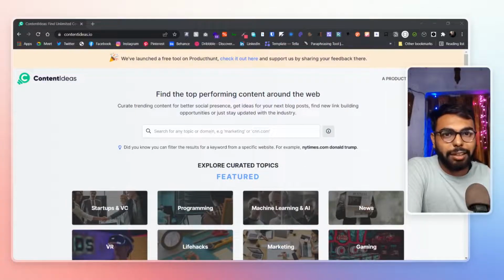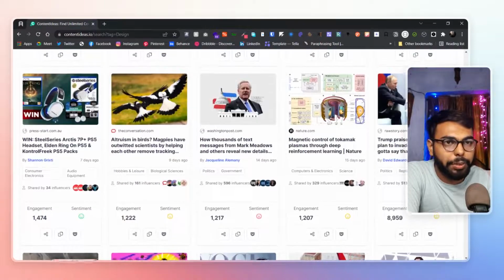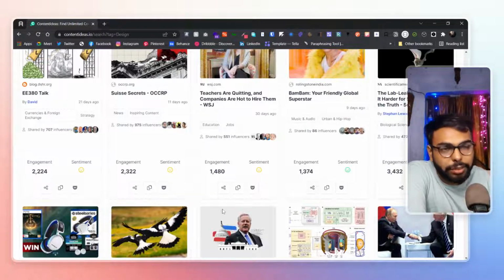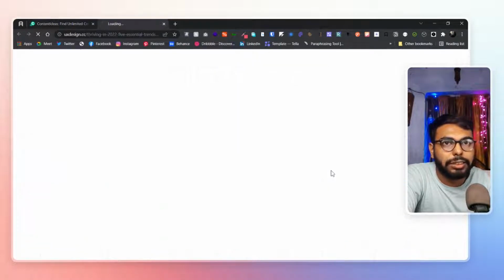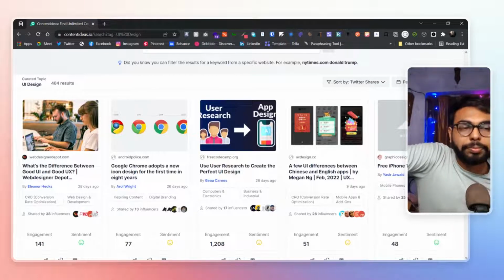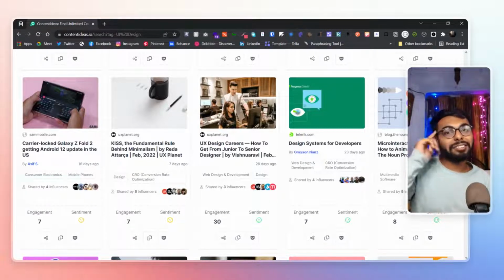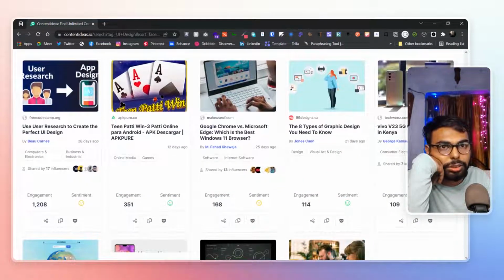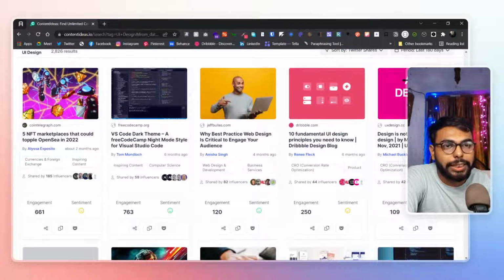Never get out of content ideas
Hi! Guys,